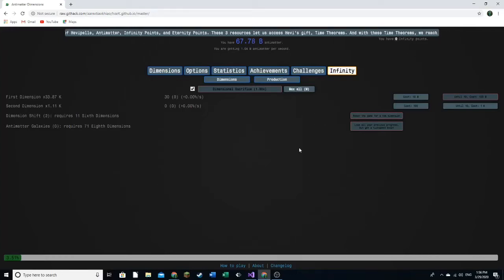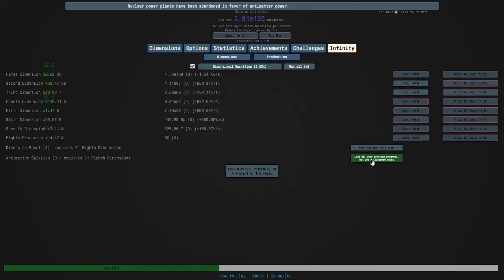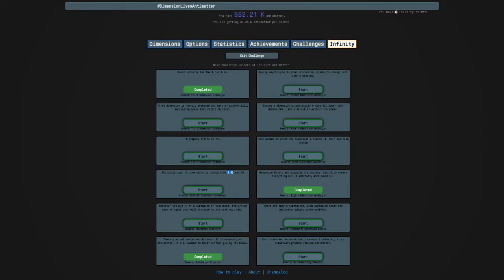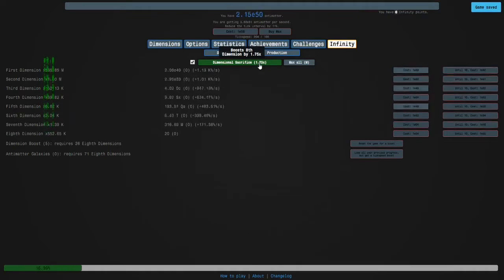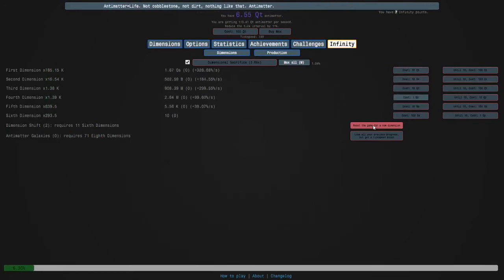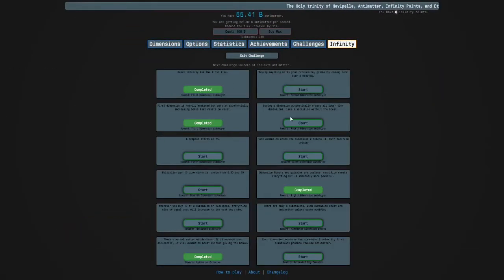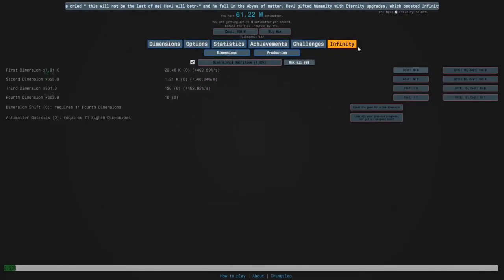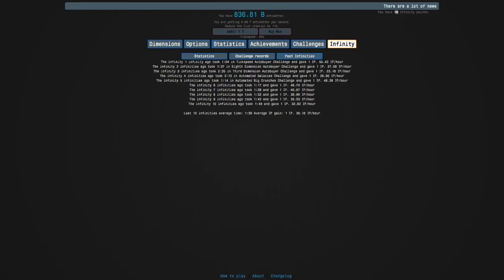Antimatter Dimensions Part 21 - Four challenges down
In this episode, we:

1. Got to 34 infinities
2. Did 4 new challenges
3. Was briefly able to buy the IP generation upgrade
4. Got close to a 1 minute speedrun while in Challenge 7

Total Antimatter Made: e308 (Time: 1:04)
Infinity point gain: 56.2/hour
Latest mechanic unlocked: Big Crunch
Stage: 34 Infinities done, fastest is 1:04, C3, C4, C7, C8 and C11 completed

In the next episode, we will do more challenges and try to break one minute on our infinity time.